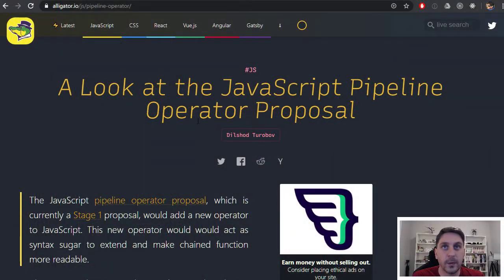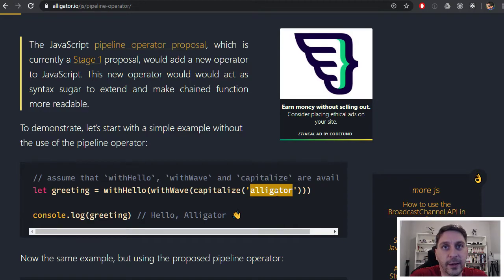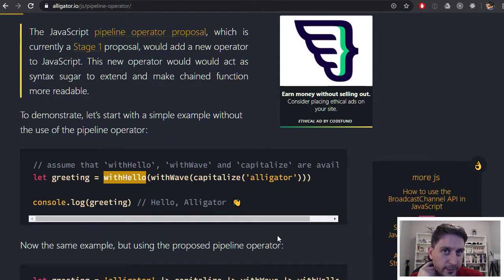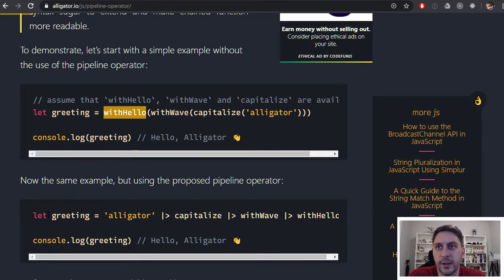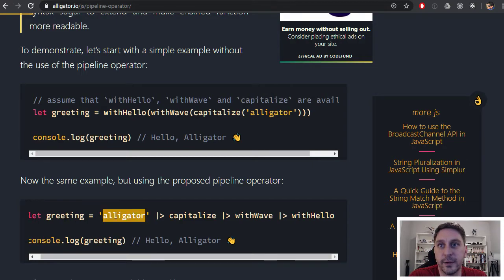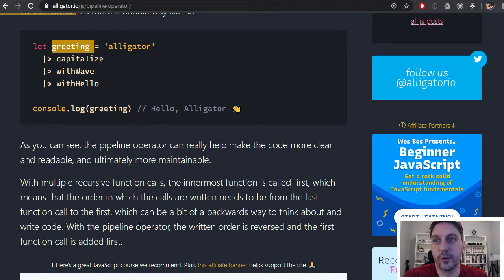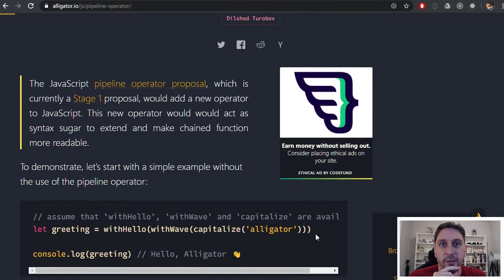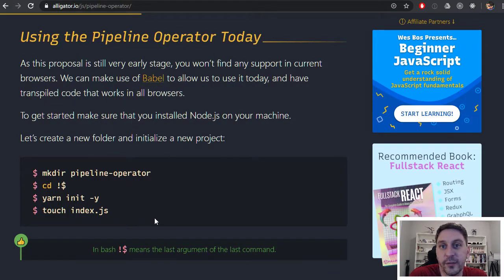The Pipeline Operator in Ruby and JavaScript?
Piping output of one function to another has long been a practice in many the Unix shell and is also available in many functional languages. With the rise of popularity of functional languages like F#, Clojure, and Elixir there's been a push to include the pipeline operator to Ruby and JavaScript.

In this video I'll show what the pipeline operator is good for, and how it can encourage you to think about programming in terms of data transformations. Ruby 2.7 introduces the pipeline operator and there is a proposal to also add it to JavaScript. It can be used with Babel if you'd like to check it out!

🚨 Please see this better approach:
The pipeline operator has been reverted out of Ruby